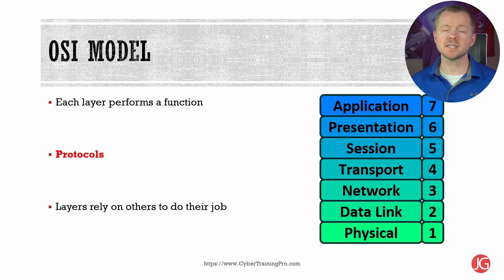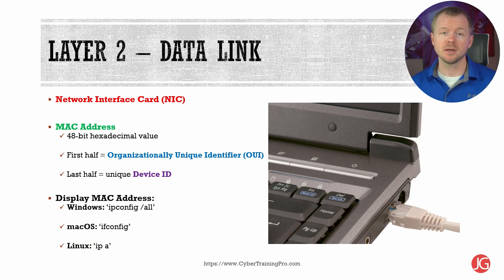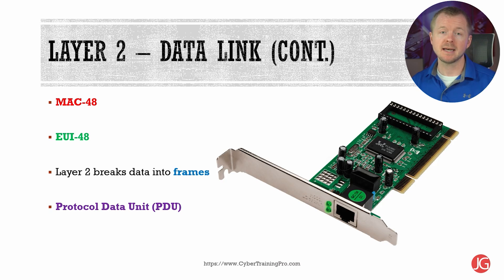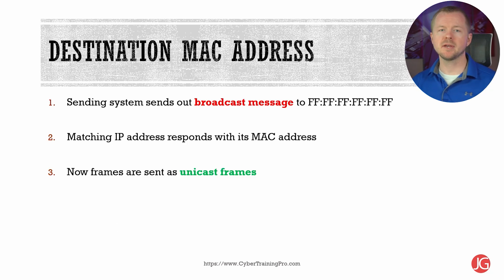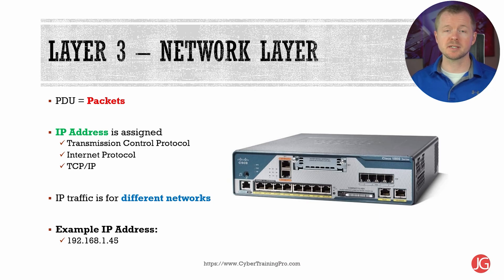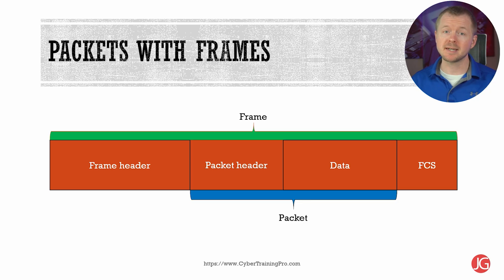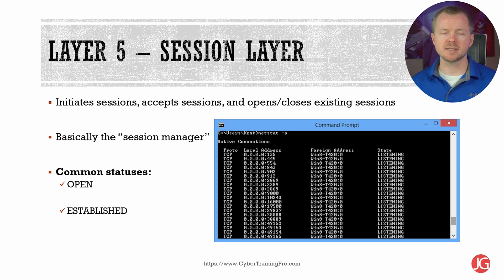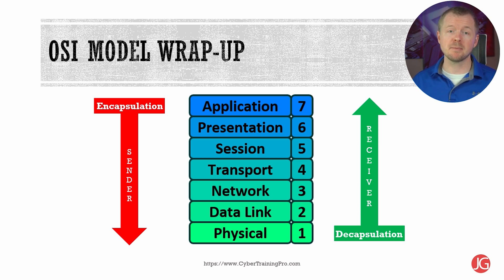Networking Basics and OSI Model - CompTIA Network+ N10-009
The Network+ from CompTIA is one of the most common networking certifications that people pursue when trying to either start or advance their careers. I have spent a tremendous amount of time creating a highly educational course to make sure you learn what you need in order to pass the exam.

⏰ Timecodes ⏰
0:00 Networking Basics and OSI Model - CompTIA Network+ N10-009